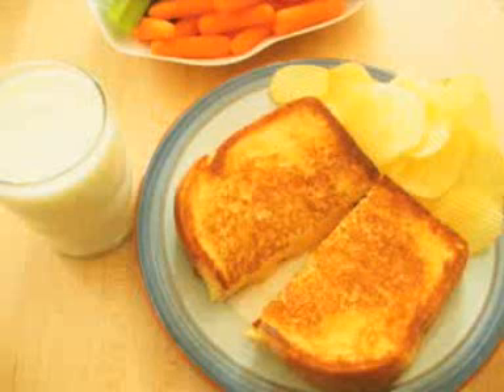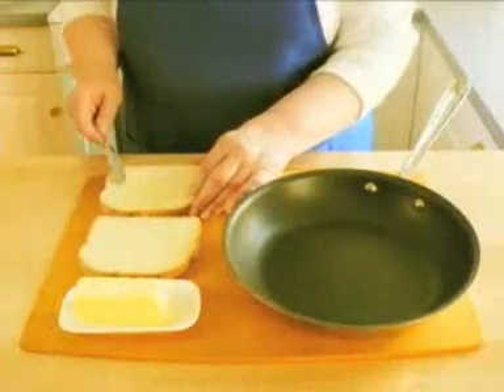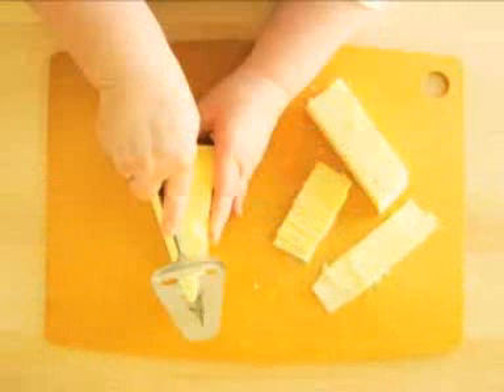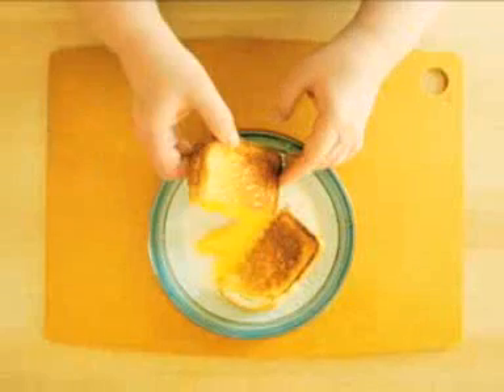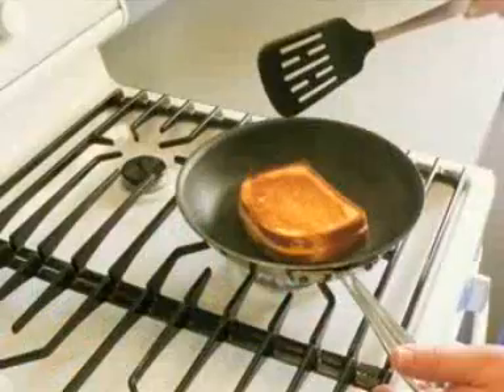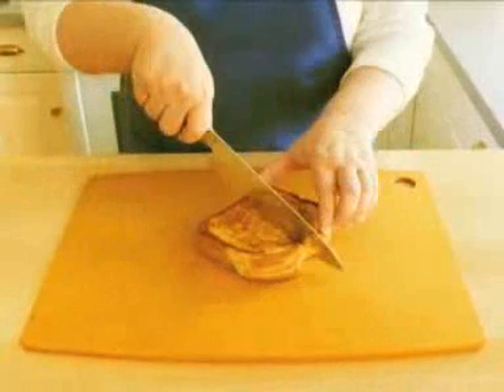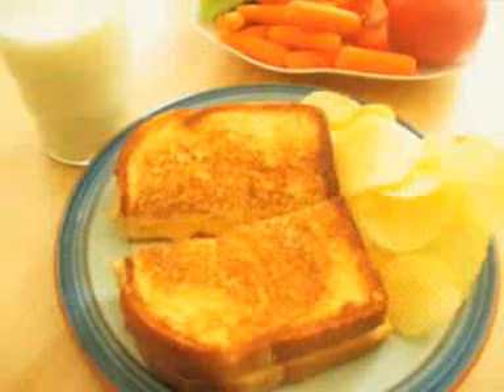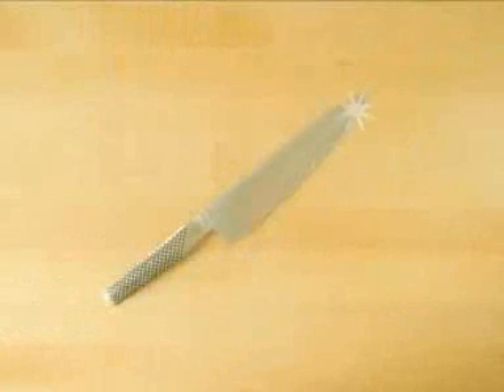Grilled Cheese Sandwich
for full recipe of Grilled Cheese Sandwich please log